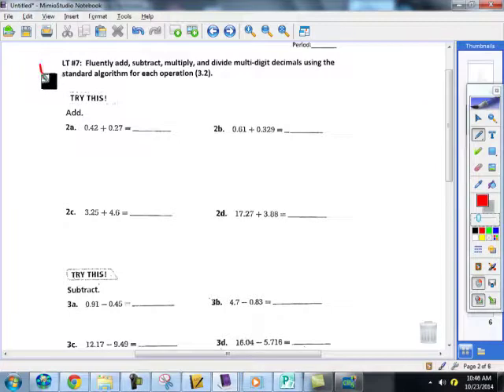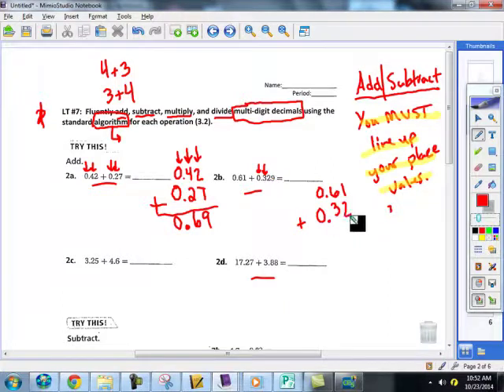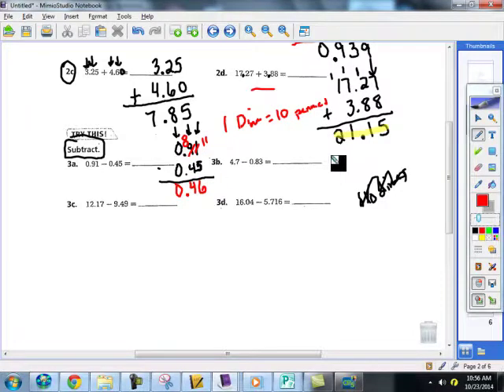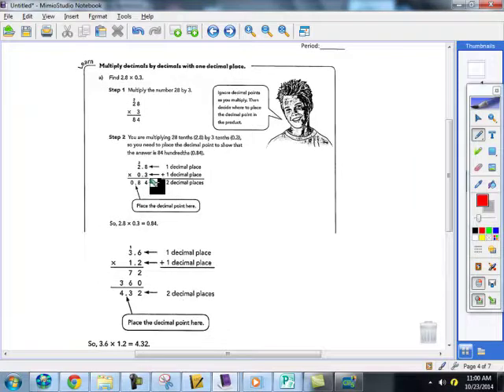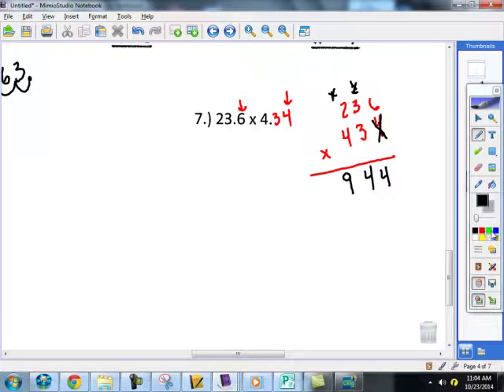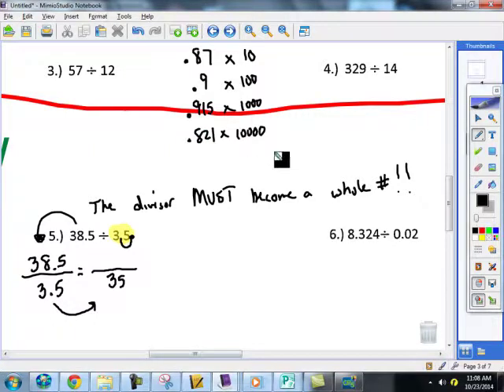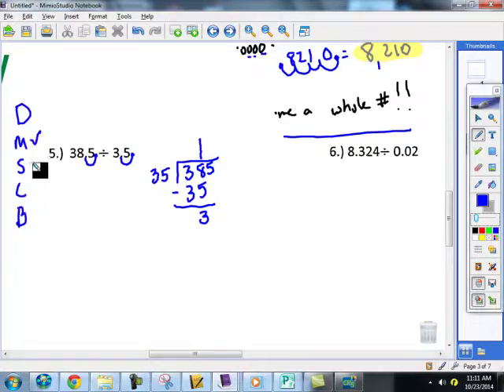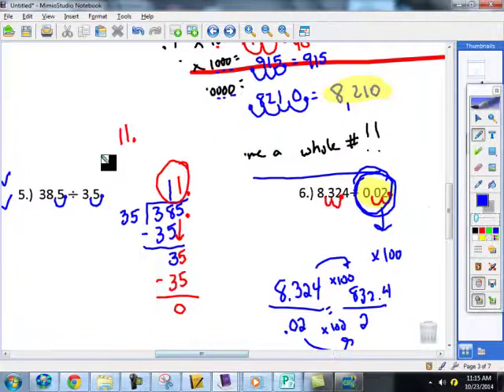Chapter 3 LT #7 Video